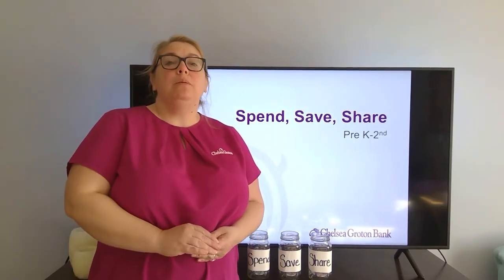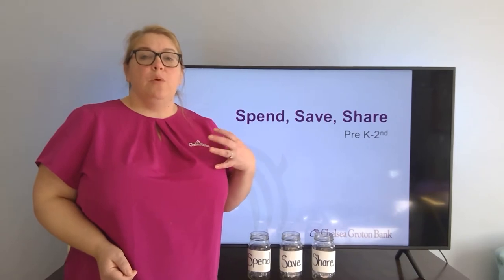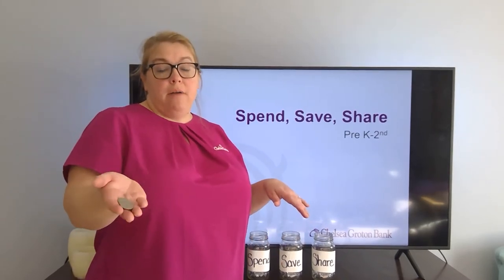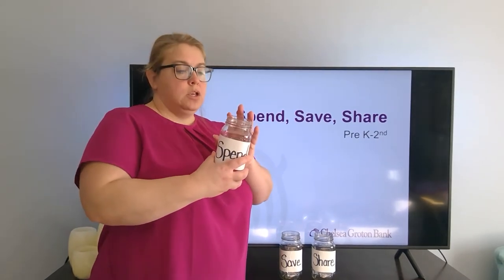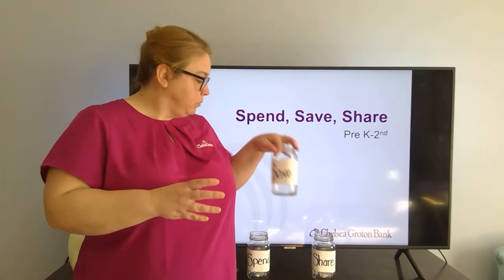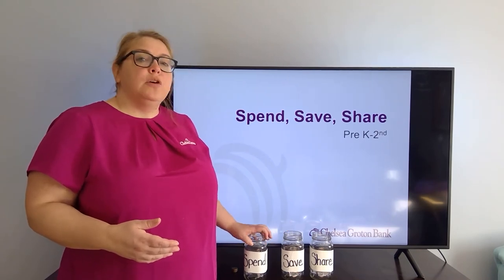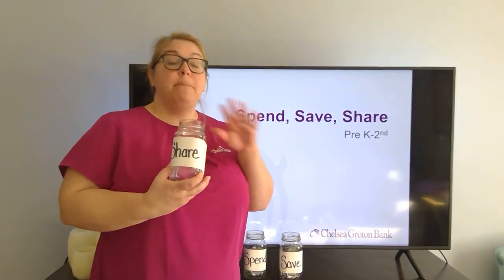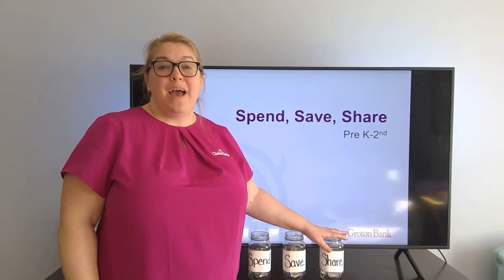Spend, Save, Share for Pre-K to 3rd Grade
Once young children are earning money, it is important that they learn what to do with it. Community Education Officer Miria Gray will share tips on helping students to save, spend and share their money.